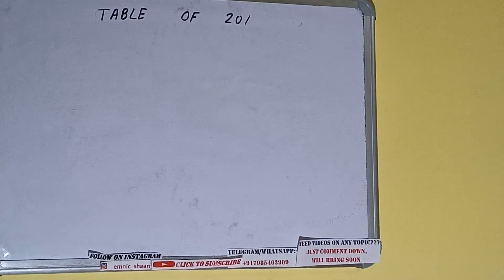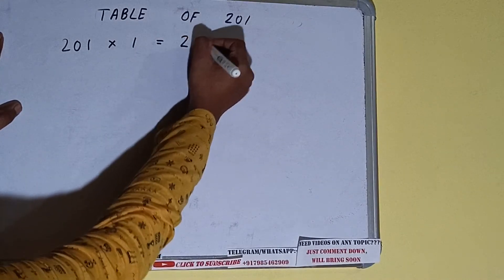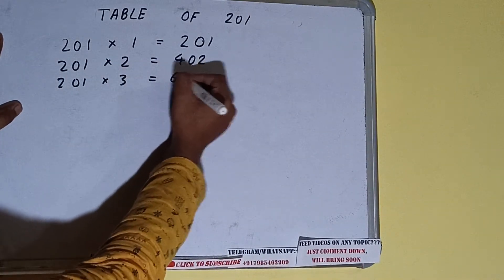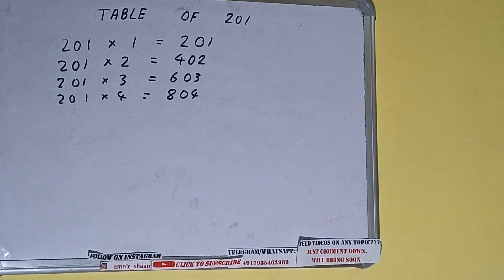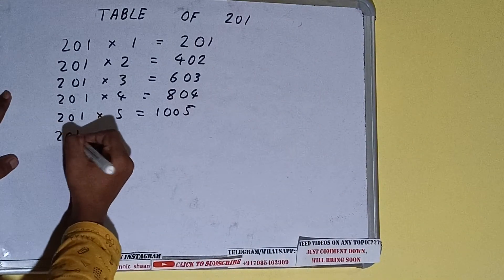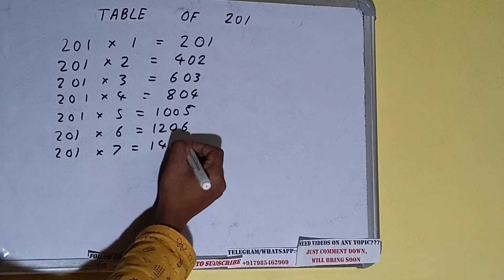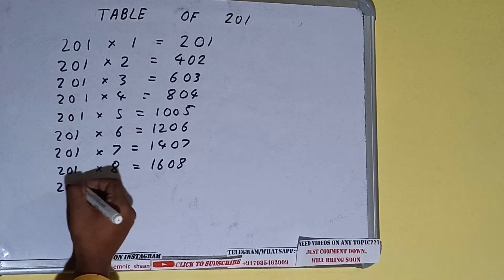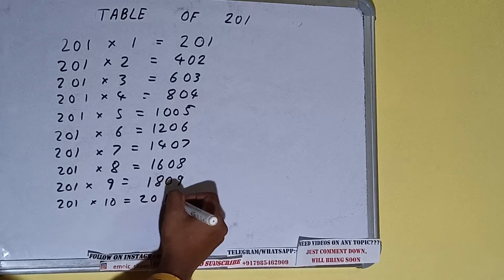TABLE OF 201